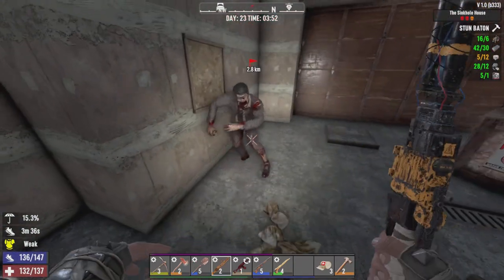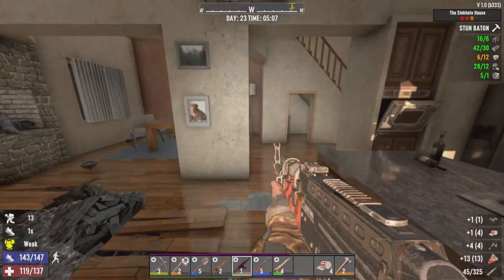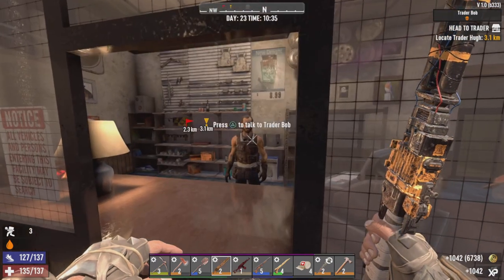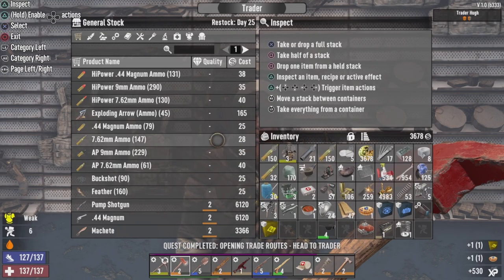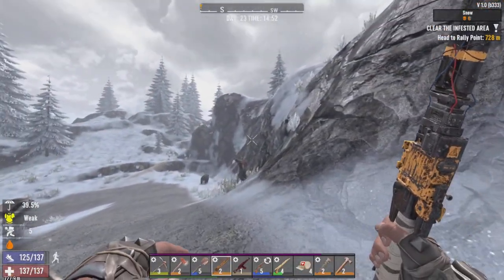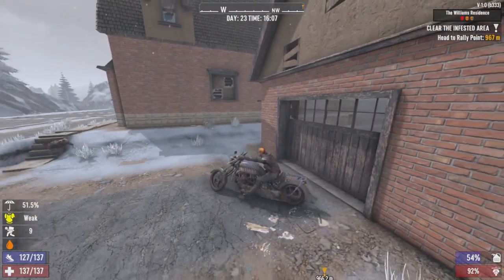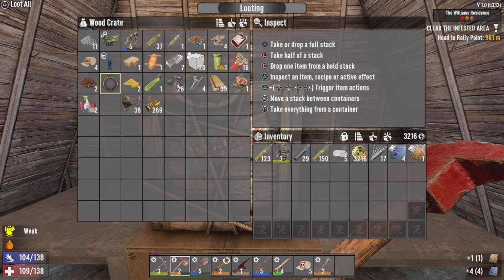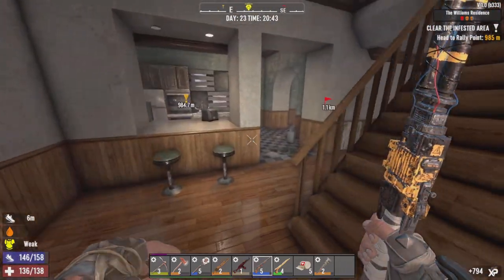A Beary Warm Welcome From Hugh! - New Era - 7 Days Console Version